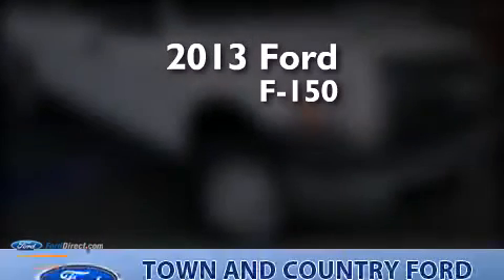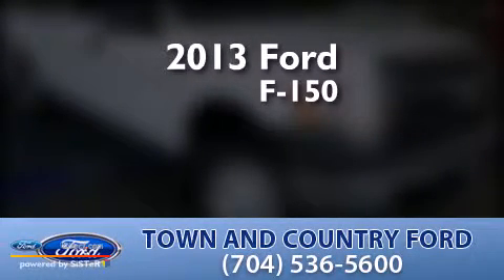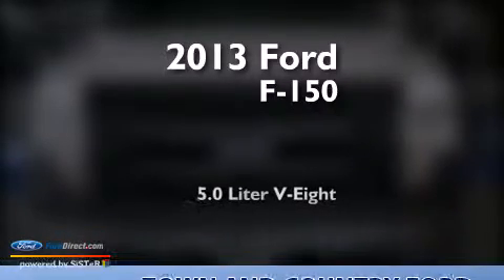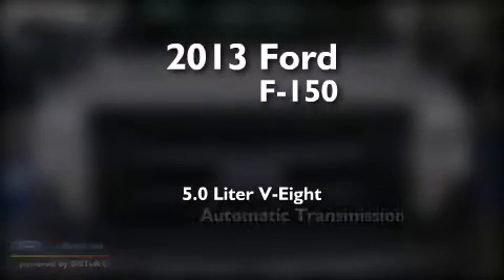2013 FORD F-150 Charlotte NC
We have been honored to serve the Charlotte NC area , we promise that your experience at our dealership will exceed your expectations ! Year : 2013 Make : FORD Model : F-150 Engine : 5.0L V8 32V MPFI DOHC Trans . : 6-SPEED AUTOMATIC Exterior : OXFORD WHITE Miles : 5 Interior : STEEL GRAY Stock : DKE54289 Town and Country Ford Inc E Independnce Charlotte , NC 28212